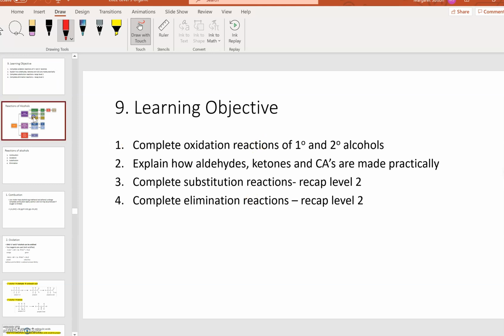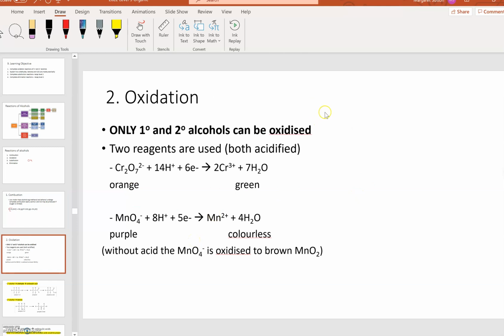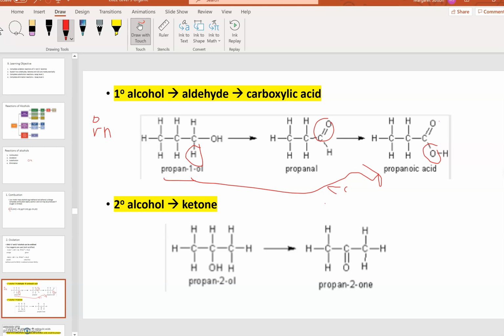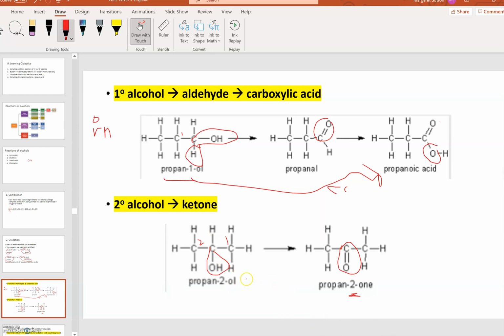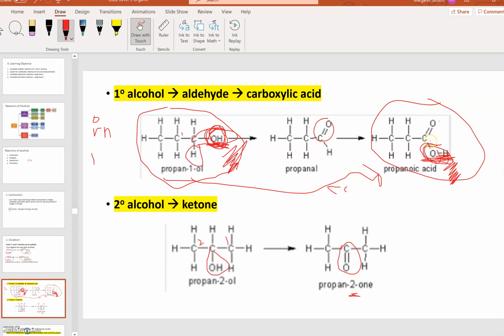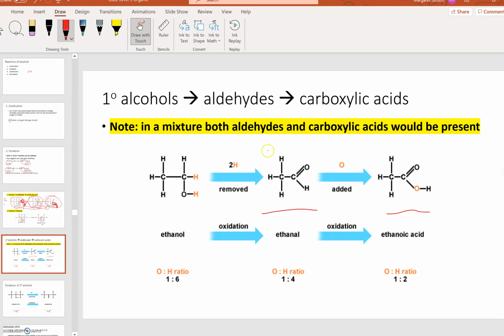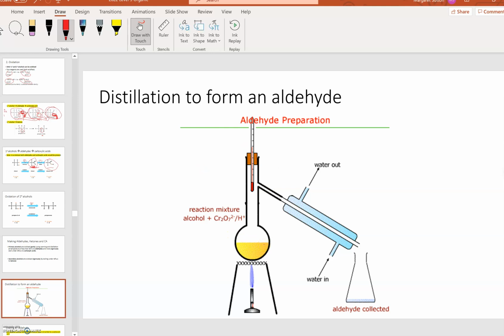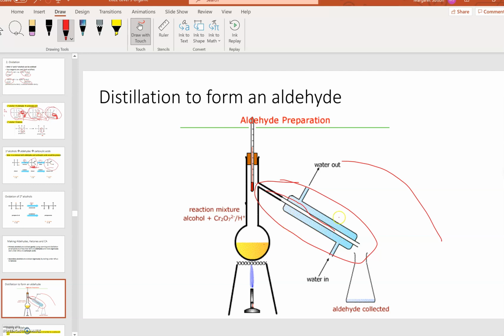Lesson 9 Alcohol Reactions Part 1